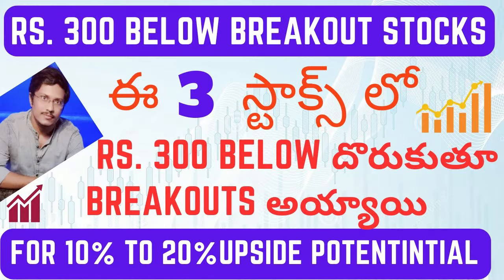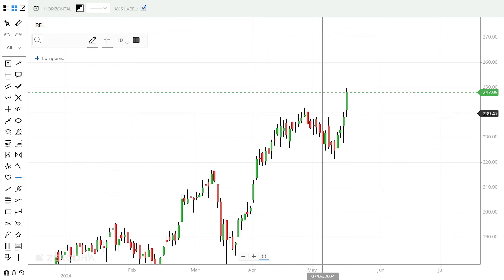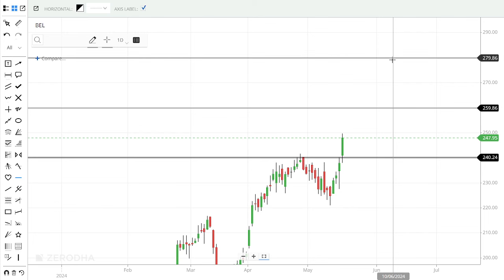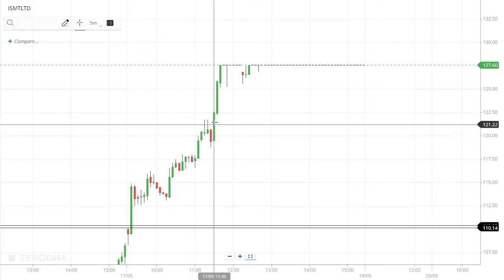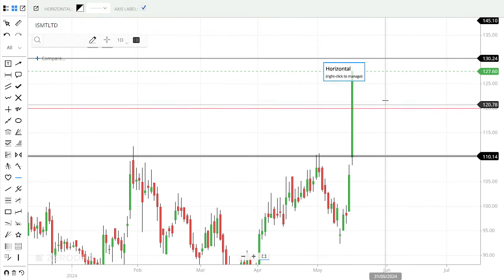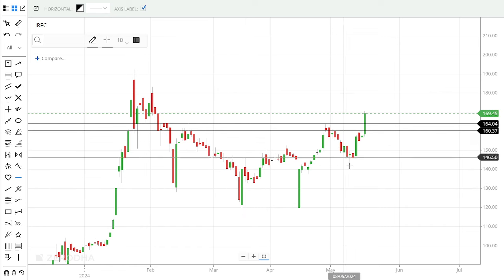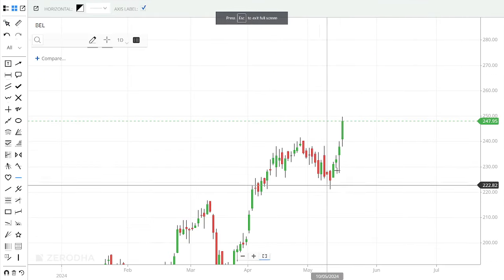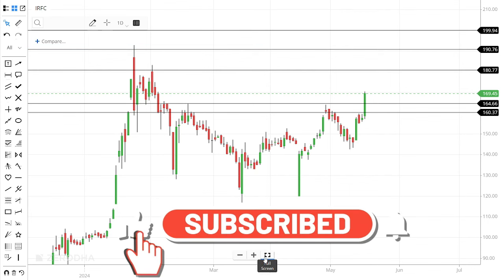Breakout Stocks Under Rs.300 | Top 3 Stocks Below Rs.300 To Add Now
Open DEMAT and TRADING account With Us For 3 Months Free Premium Group Service

Top 5 High Dividend Mid Cap Stocks 2023 | High Dividend Stocks More Than FD Returns dividendstocks,dividend stocks 2023,dividend stocks 2022,high dividend stocks,stocks with high dividends,multibagger penny stocks 2023 india,multibagger stocks 2022 india,dividend penny stocks 2023,penny dividend stocks 2022,penny dividend stocks,stock market,share market,stock market telugu,stock market telugu channel,sasi wealth creator,day trader telugu,money purseShort Term Stocks | Top 6 Good Reversal Stocks To Buy Now | PFC | ZOMATO | BALAMAINES | stockstobuy Stocks For This Week |Best 5 Stocks To Buy Now For Short Term |For 10% To 15% Returns

Top 5 High Dividend Mid Cap Stocks 2023 | High Dividend Stocks More Than FD Returns dividendstocks,dividend stocks 2023,dividend stocks 2022,high dividend stocks,stocks with high dividends,multibagger penny stocks 2023 india,multibagger stocks 2022 india,dividend penny stocks 2023,penny dividend stocks 2022,penny dividend stocks,stock market,share market,stock market telugu,stock market telugu channel,sasi wealth creator,day trader telugu,money purseShort Term Stocks | Top 6 Good Reversal Stocks To Buy Now | PFC | ZOMATO | BALAMAINES | stockstobuy Stocks For This Week |Best 5 Stocks To Buy Now For Short Term |For 10% To 15% Returns | stockstobuy SHORT TERM STOCKS | Continuous గా Rally అవుతున్న స్టాక్స్ | Stocks With Upside Potential